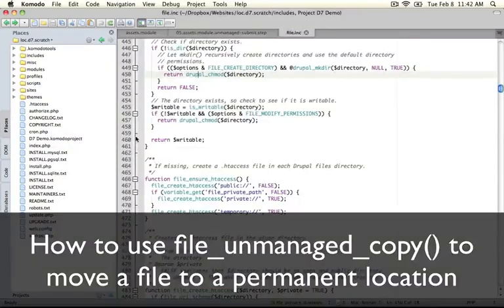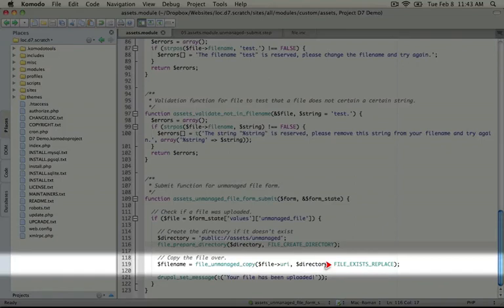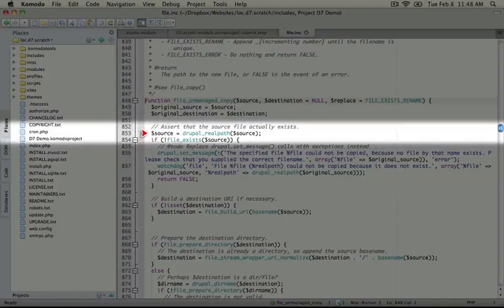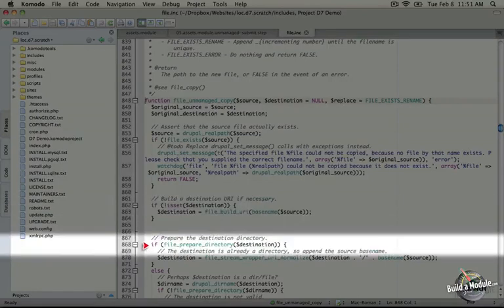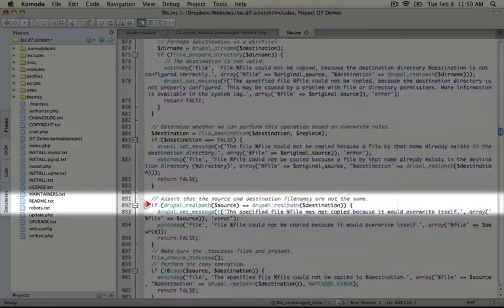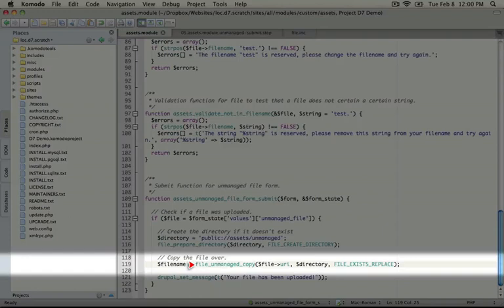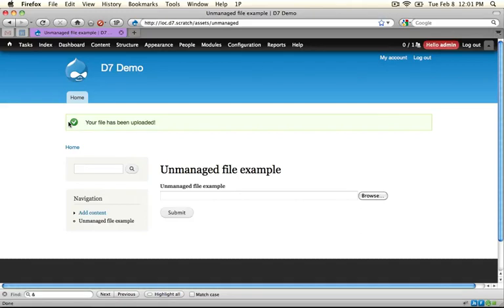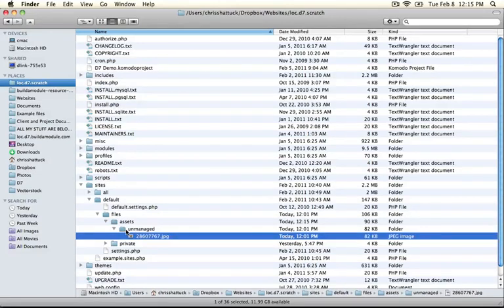147. How to use file_unmanaged_copy() to move a file to a permanent location (a Drupal how-to)